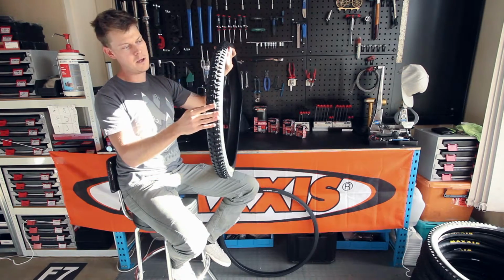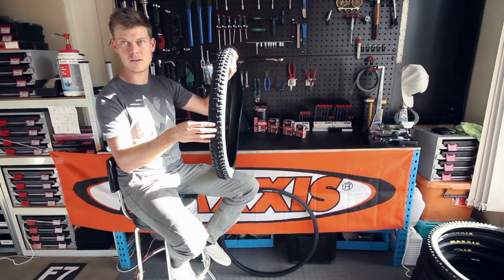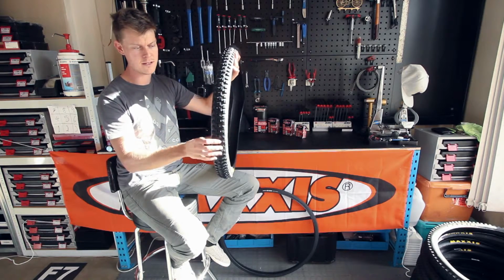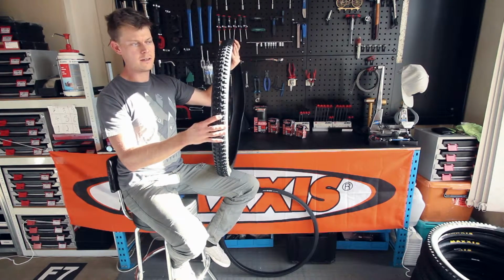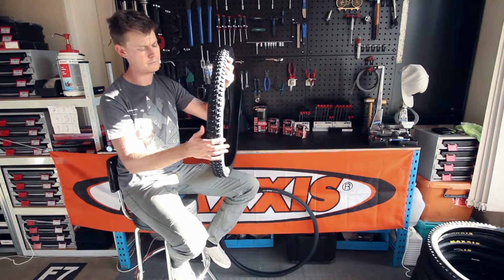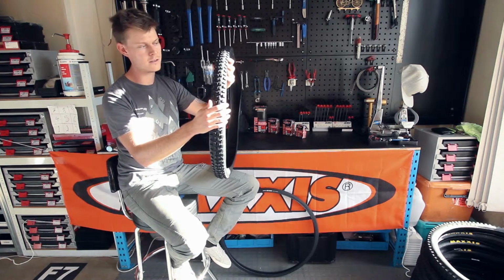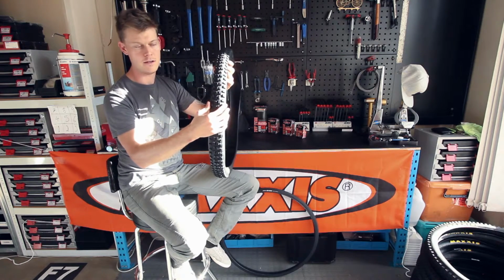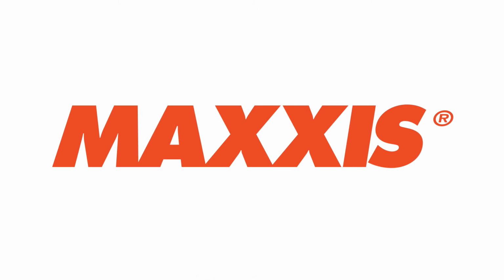Rush Sports Tyre Technology #3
Andre van Aarde from Rush Sports gives an overview of bicycle, and more specifically, mountainbike tyre technology and terminology.